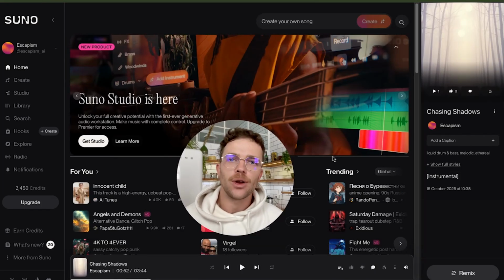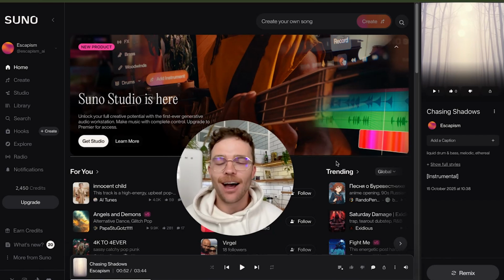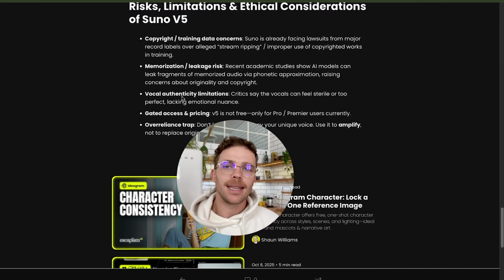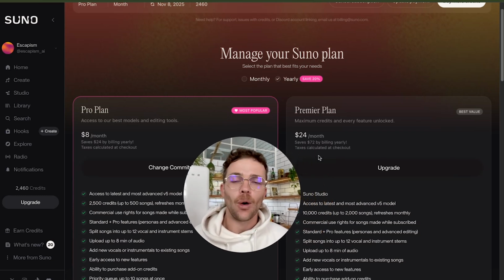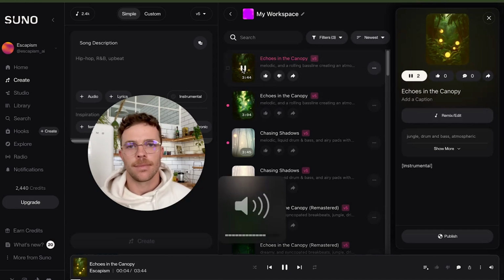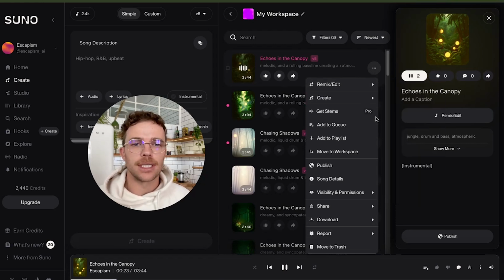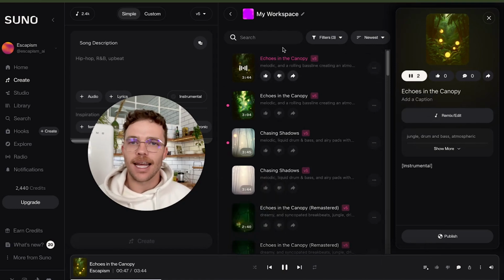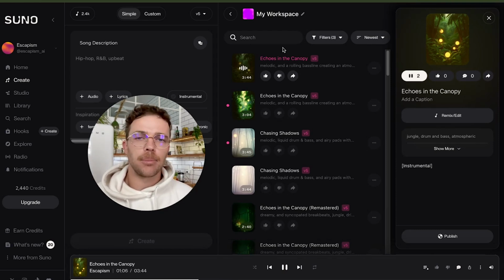How to Use Suno V5 to Build a BANGING Music Library in Minutes | Suno AI Tutorial ✨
How to Use Suno V5 + Suno Studio to Build a BANGING Music Library in Minutes | SUNO AI Tutorial ✨

Welcome back to Escapism 👋 — today we’re breaking down exactly how to create BANGING music tracks in minutes using Suno V5.

- How to generate original songs using Suno AI / Suno V5
- How Suno Studio fits into your workflow — from sketch to multitrack editing
- Methods for building a custom music library by style, stems, and variations
- Creative applications: scoring video content, making music visuals, remixing
- Best practices, prompt hacks, pitfalls to avoid
- What to expect from vocals, fidelity, and Suno’s current limits